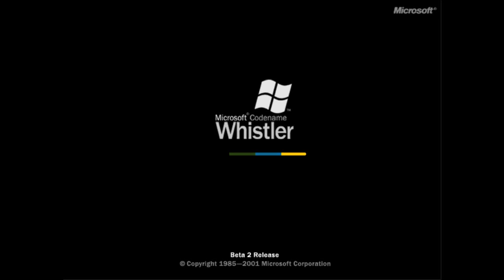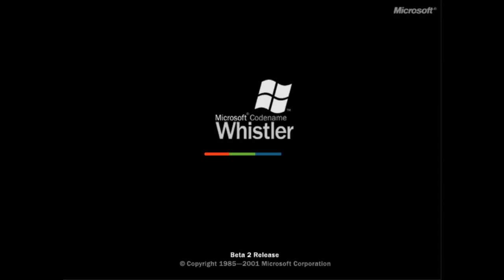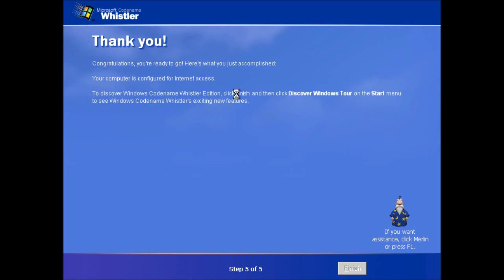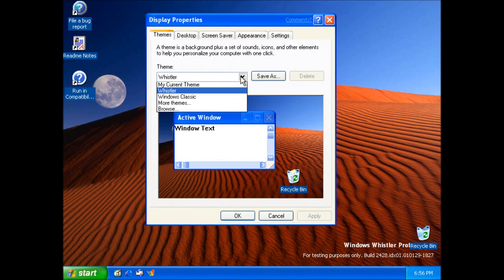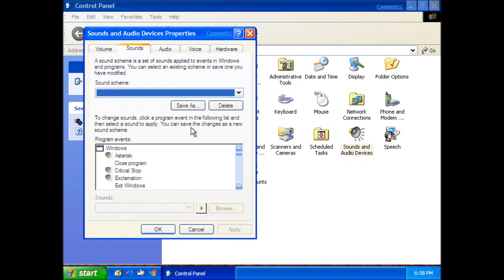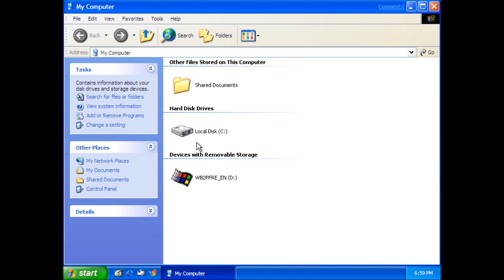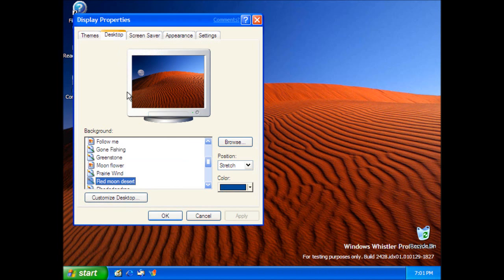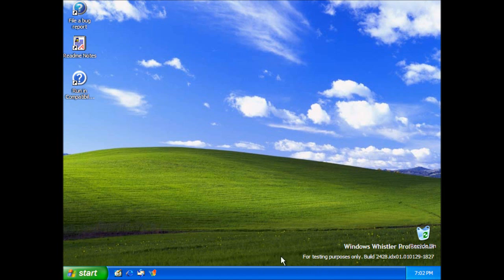Windows XP Build 2428: "Lunar"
In this video I demonstrate the setup and UI of Windows Whistler build 2428 (beta 2) which would eventually evolve into Windows XP. This build was shown to reviewers on 9th February 2001 - the same day that Microsoft announced the official name of Whistler - "Windows XP".

Corrections:
0:00 This is not the last build to identify itself as Whistler, but it is ONE of the last remaining builds to do so. The first build to use "Windows XP" in any part of the user interface is, as far as I am aware, build 2465.
2:49 The "Windows Welcome Music", as it often became known, is actually titled "Velkommen", composed by Stan LePard.